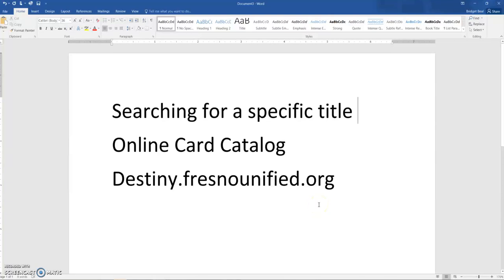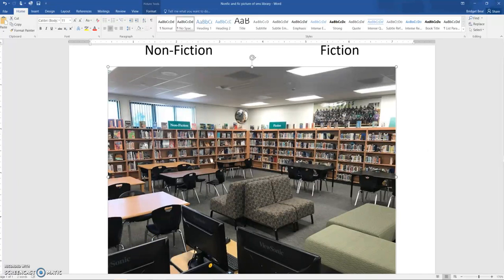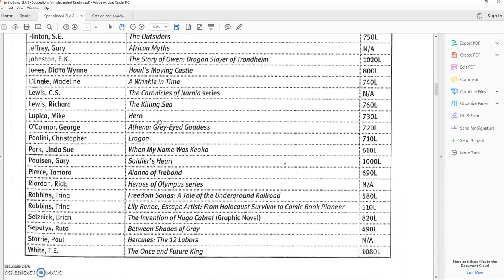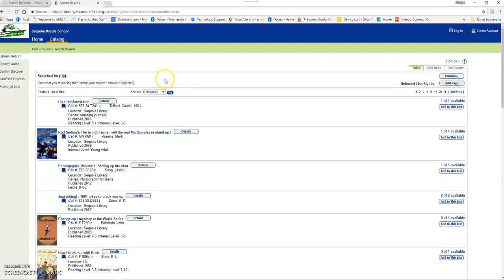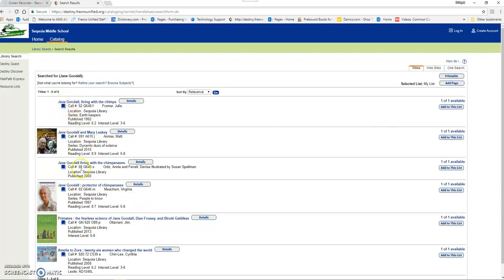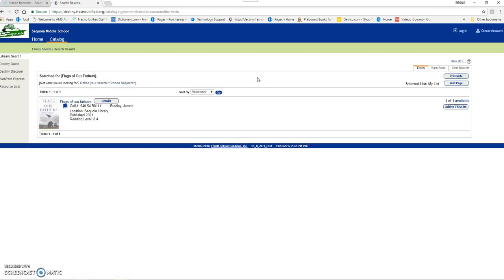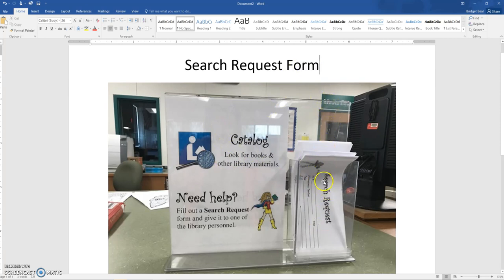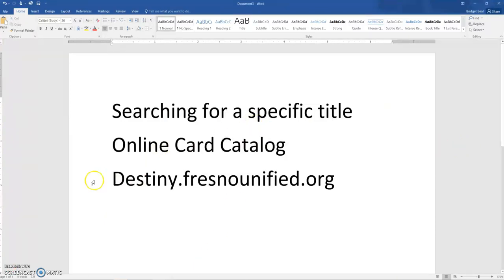Card Catalog using a specific title